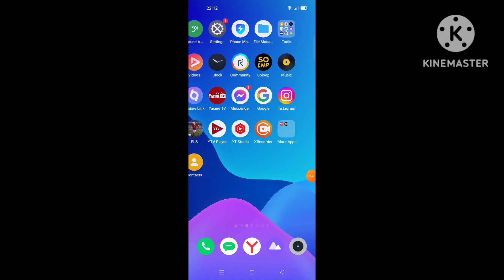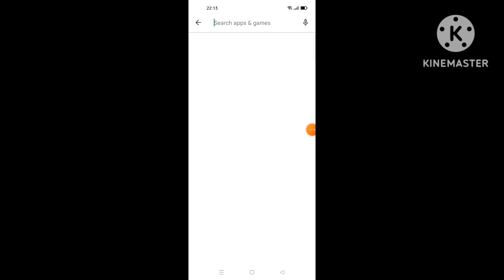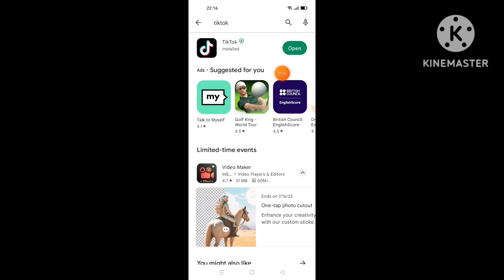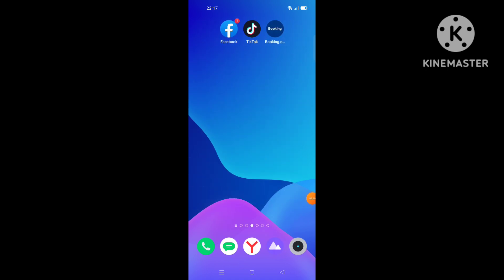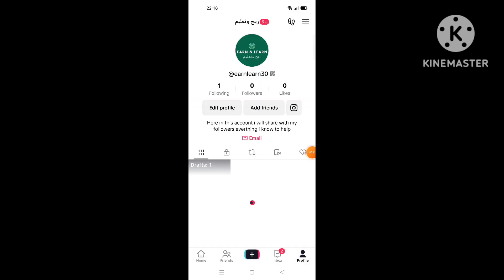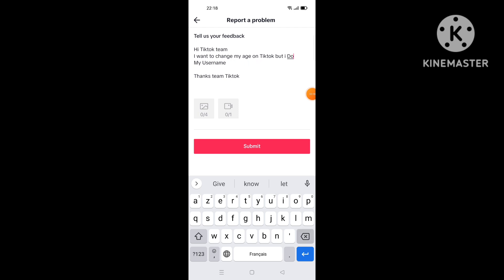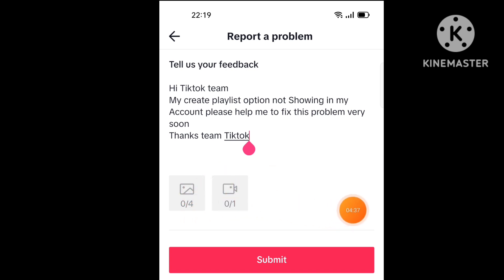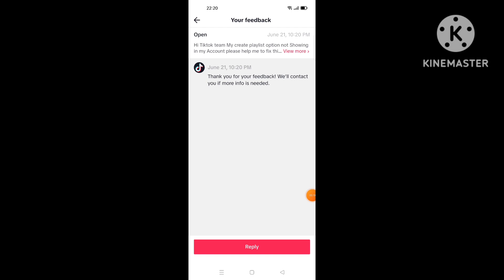How to fix Tiktok Playlist option not Showing | how to create Playlist on tiktok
How to fix Tiktok Playlist option not Showing (2Ways)